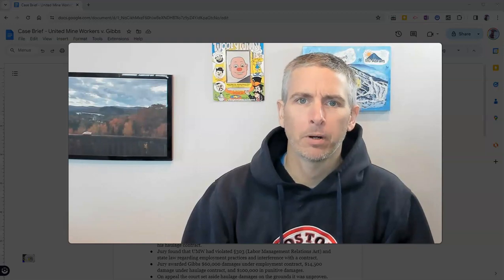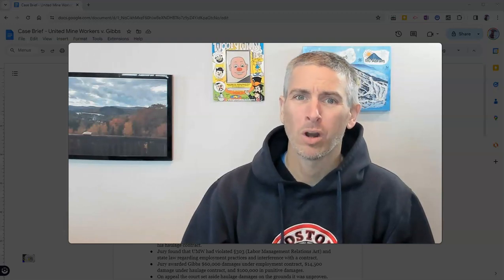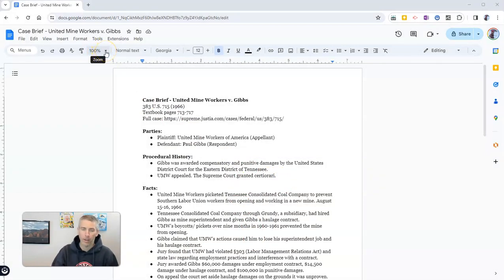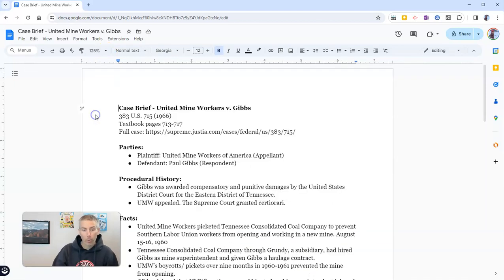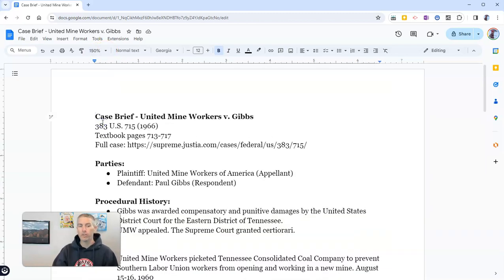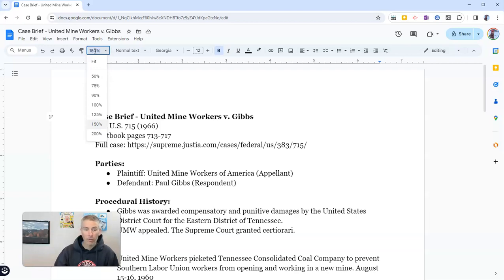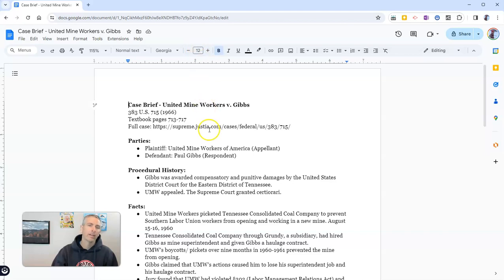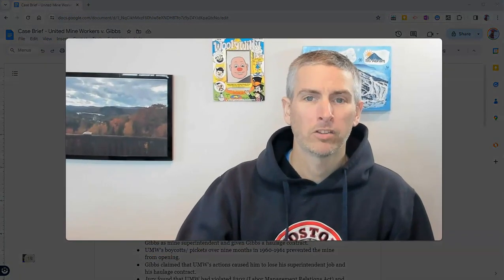A Quick Tip for Enlarging Google Docs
There are more Google Docs enlargement options than meet the eye. Watch this short video to learn more.

📔 50 Tech Tuesday Tips!
🏫 Take a course with me: 🏫